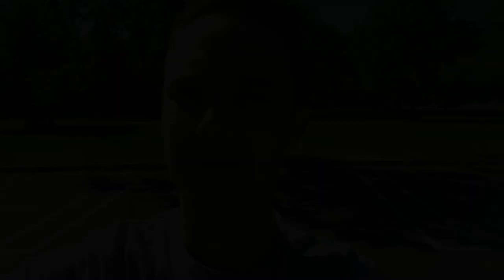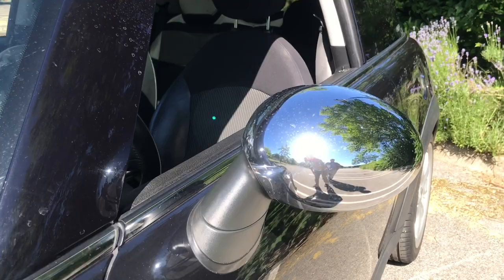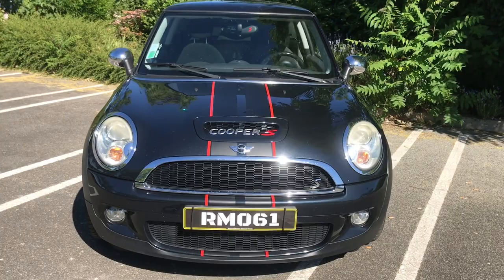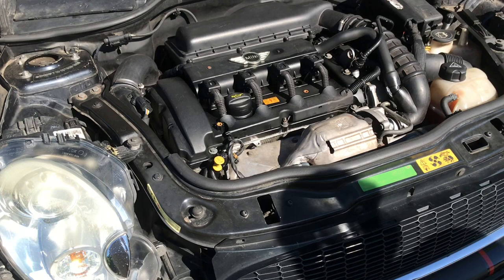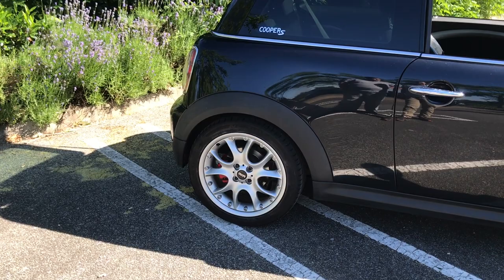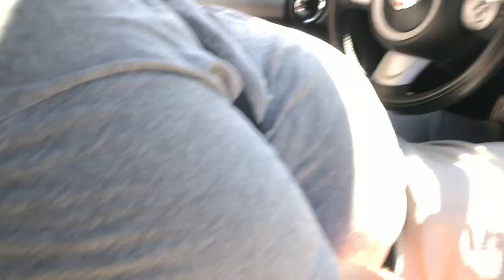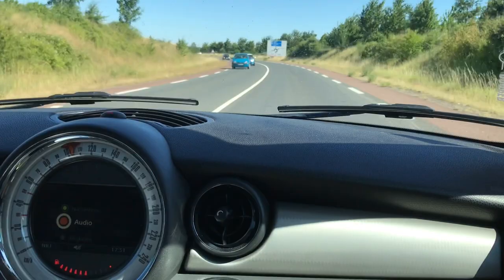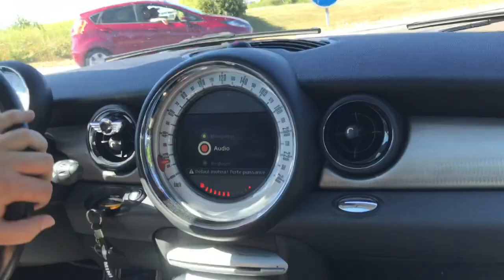MINI COOPER S R56 🔥!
Présentation d'une MINI cooper s R56 1.6 THP 175 hp